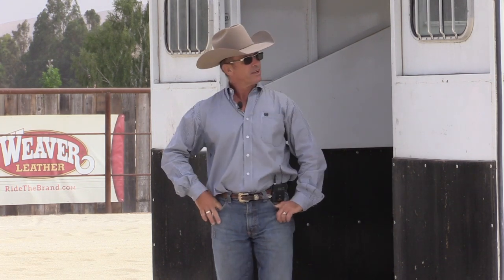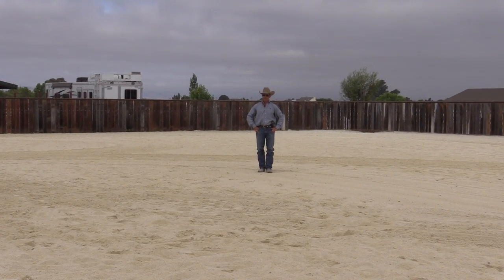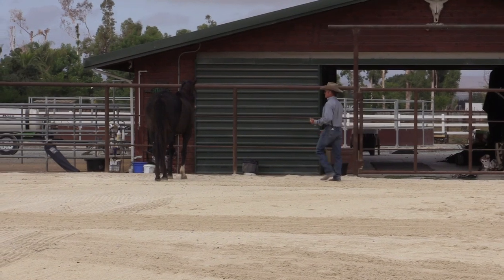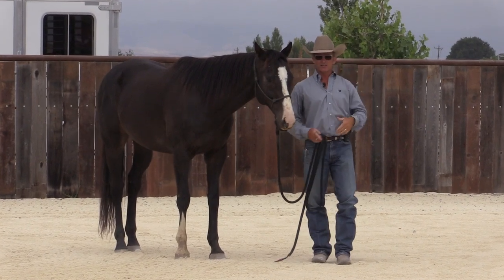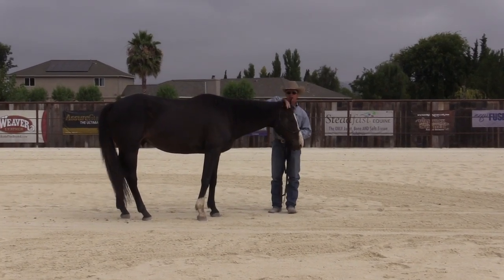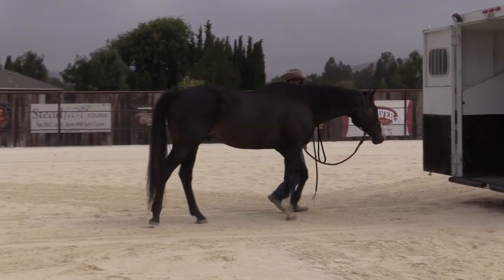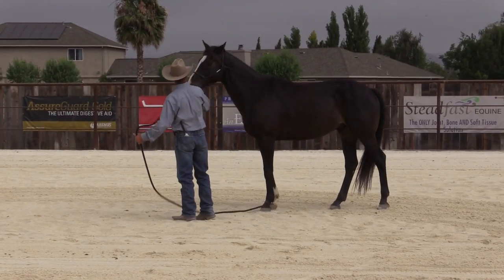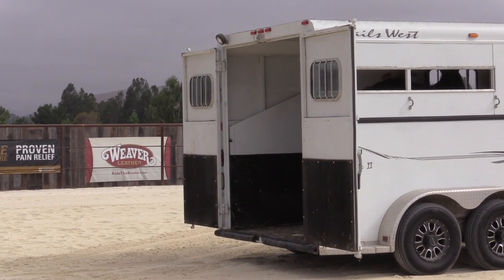Trailer Loading While Staying Below Threshold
Warwick has hundreds of full length training videos filmed with REAL horses, REAL people, REAL problems in REAL time on his online video library.